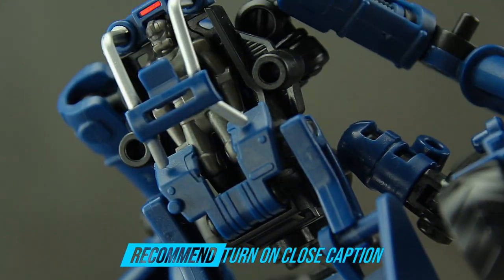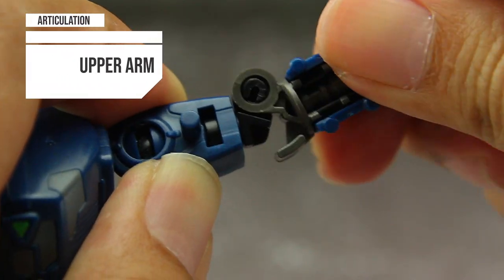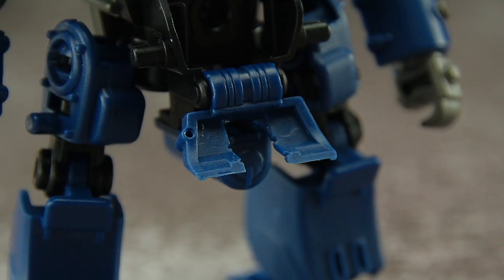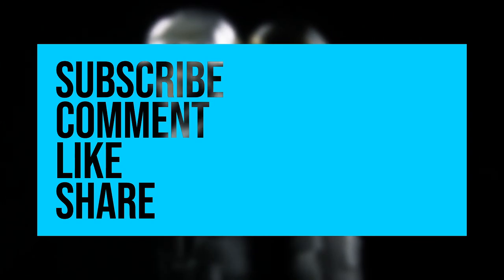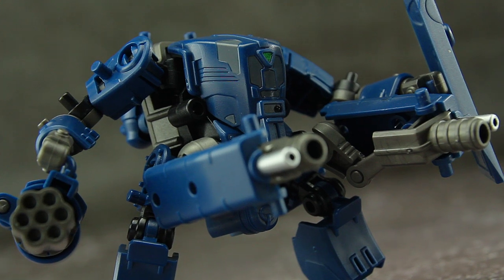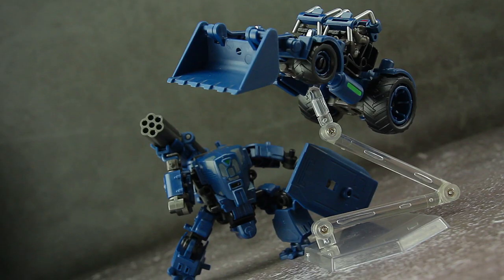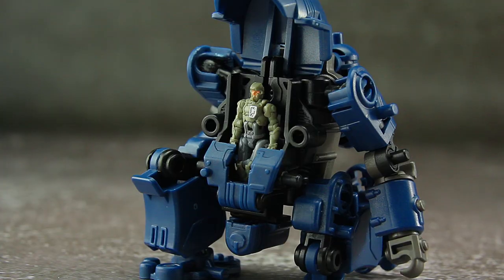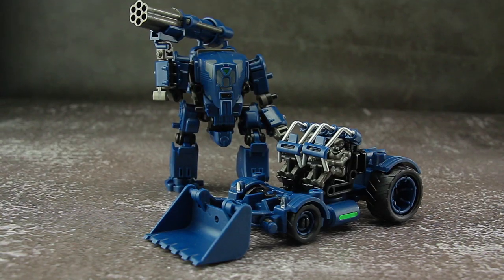'Diaclone's clone ?' Rihio : MM002 Defender + Construction set | Safety Breaker's Review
In this video we'll peak on very cool 'Multiabyss V-Link MM002 Defender + Construction set' from Rihio. Another very cool mecha type toys and cheap. Should you buy it or not? Let's find out

0:00 Intro
0.38 What in the box
0:50 Defender Articulation
1.30 Defender Detail
3:07 Weapons
3:55 Multifunction Vehicle
4.33 Pilot
4.47 Gimmick
5.58 Comparision
6.02 Conclustion